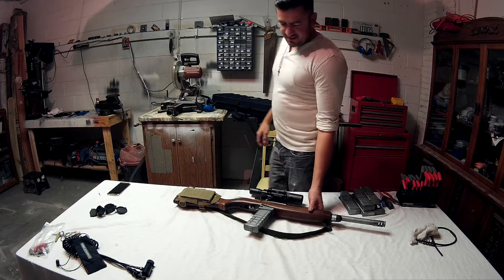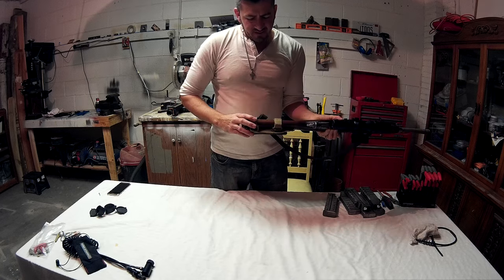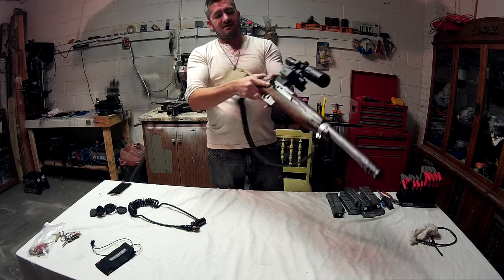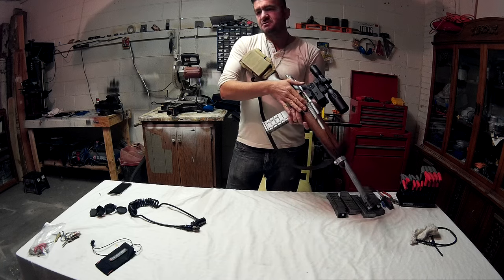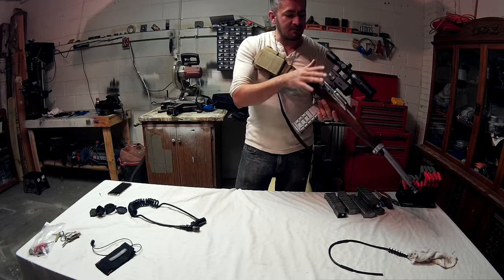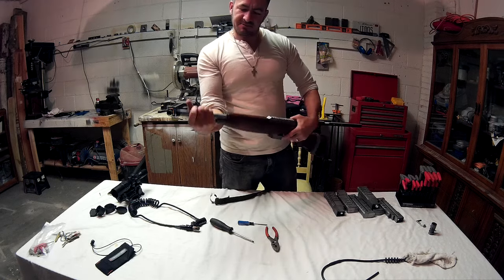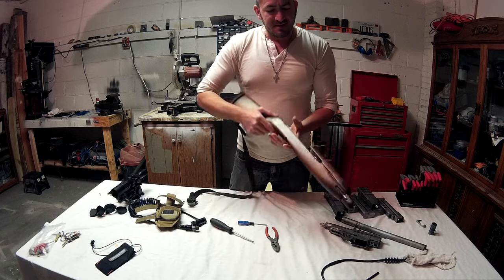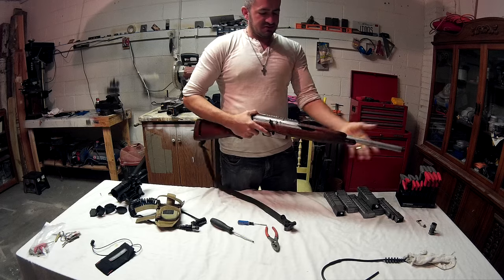Spyder hammer 7 M1 sniper mod.